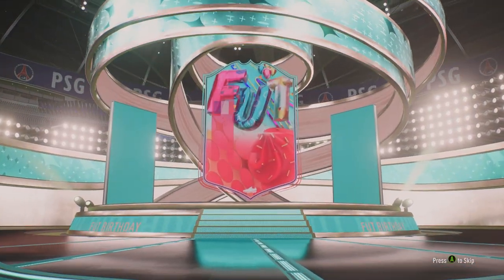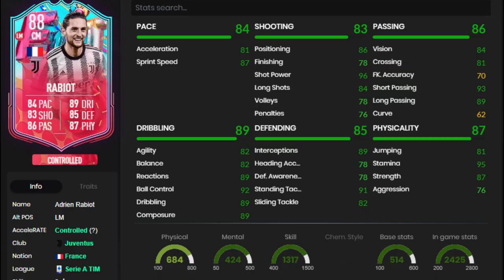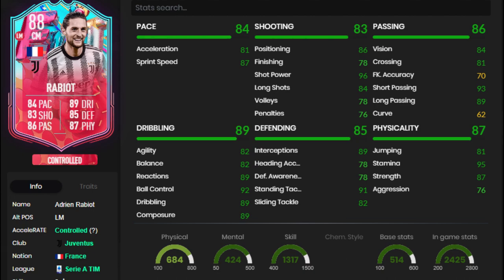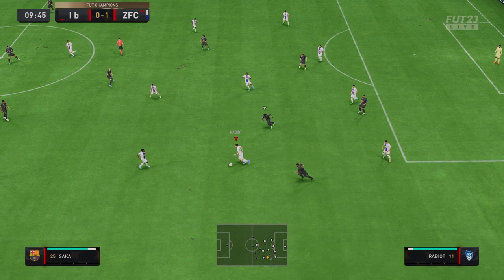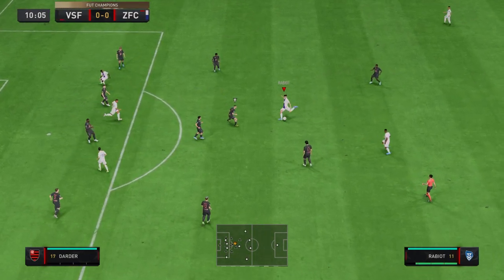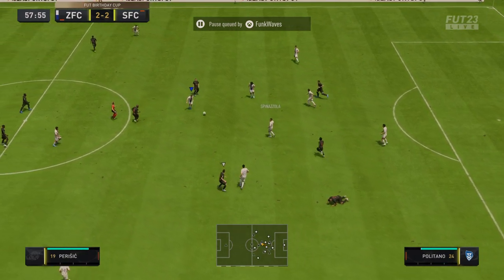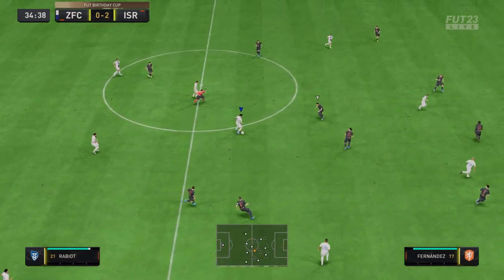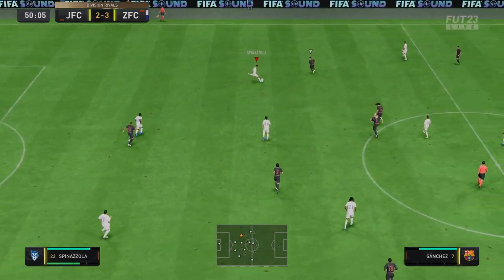Baller or BUST?! Birthday Rabiot Player Review